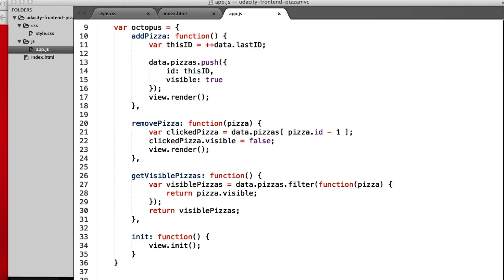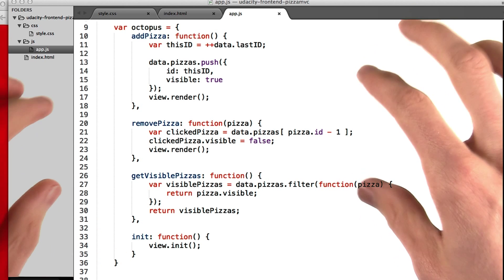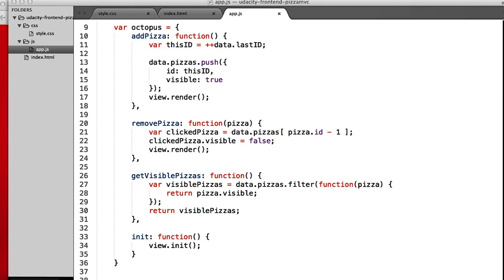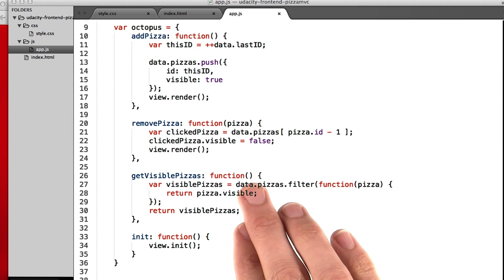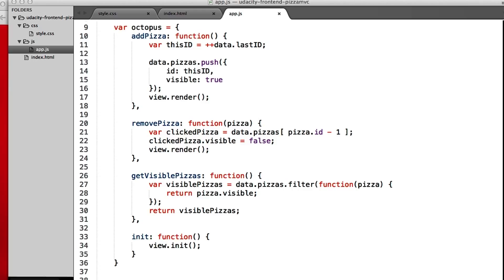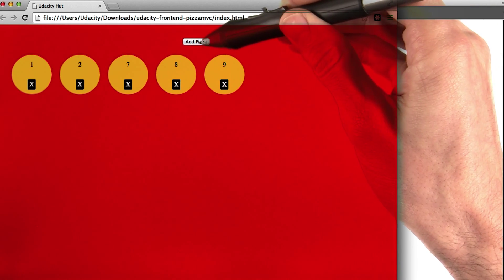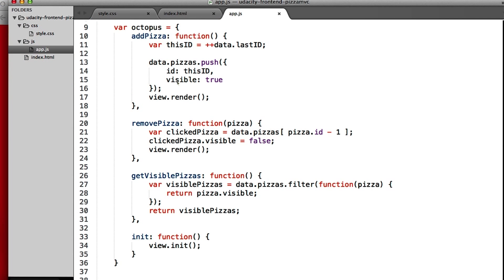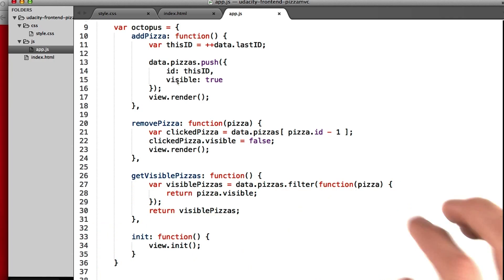What Is the Octopus in Our Code - JavaScript Design Patterns